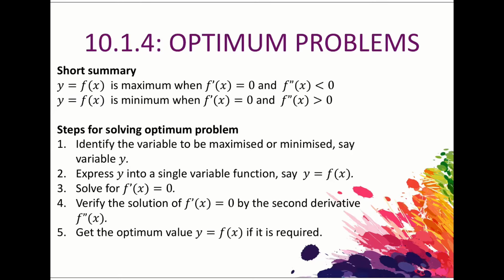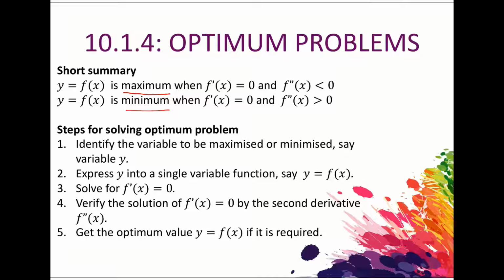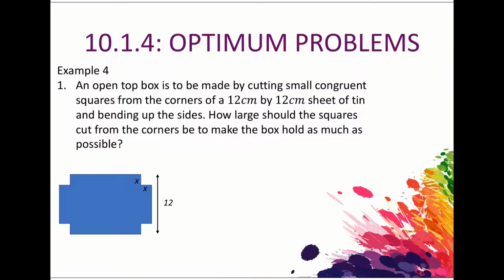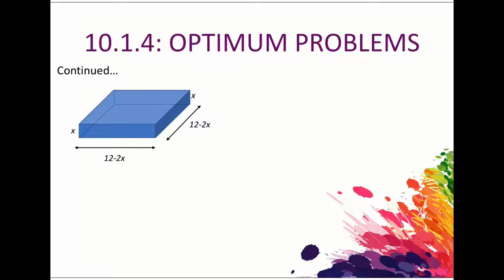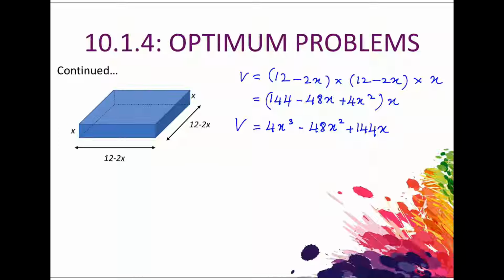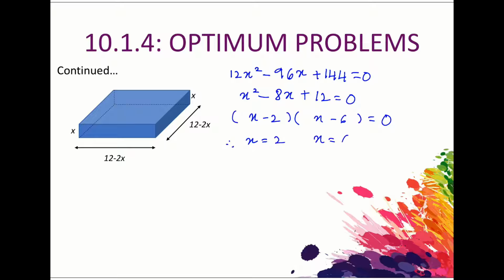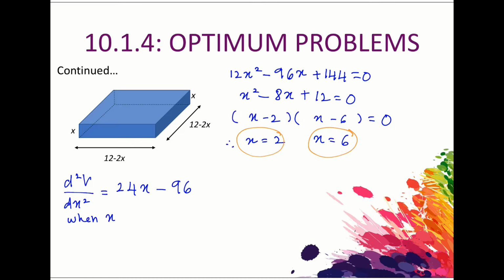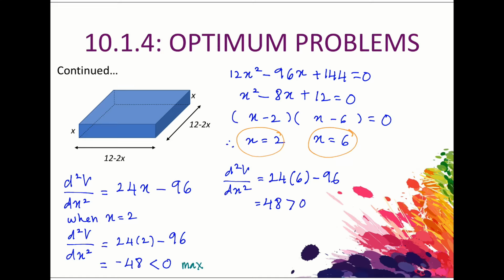(7/9) Chapter 10 Applications of Differentiation | 10.1 Extremum Problems